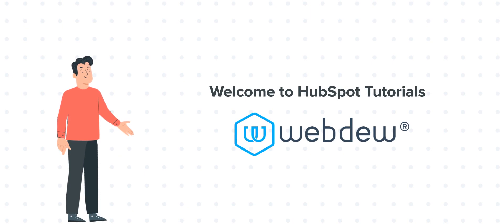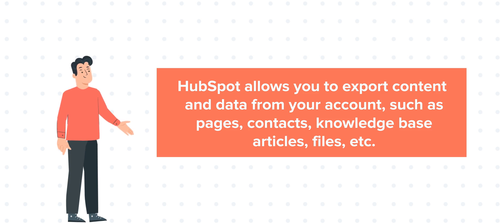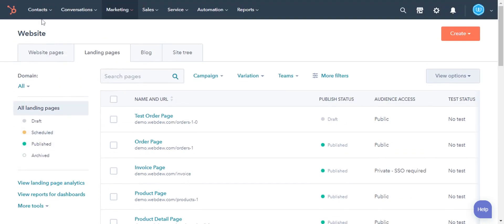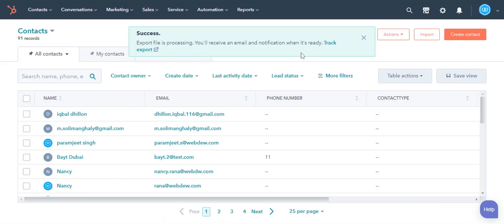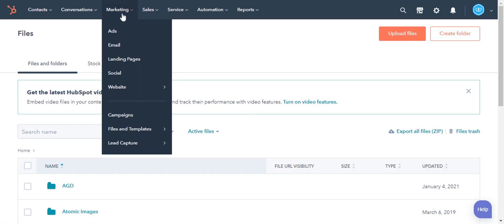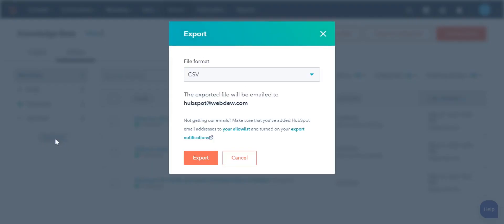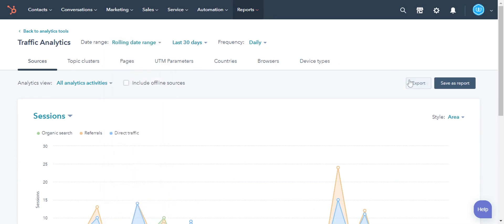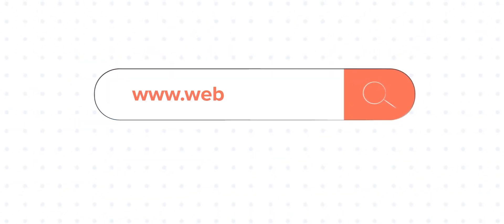How-to export content and data from HubSpot.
In this HubSpot tutorial, we will walk you through how-to export content and data from Hubspot.

HubSpot allows you to export content and data from your account, such as pages, contacts, knowledge base articles, files, etc.

Steps to follow:

1. To export data from website pages, landing pages, or blogs, navigate to marketing, choose the one for which you want to export the data for.

2. On the Landing page, click the dropdown More tools on the left-hand side and click all pages and blog posts.

3. In the same way, you can export data for website pages and blog posts.

4. To export the record’s data, open the record dashboard, like Contacts or Companies or deals or tickets.

5. On the record dashboard, make sure you are on the all record tab.

6. Click the dropdown Table Actions, click export Export view.

7. In the dialog box, choose what view you want to export and click Export.

8. You will receive a download link, as well as an email regarding the same.

9. To export data from the file manager, navigate to file manager.

10. On the file manager page, click export all files.

11. You will receive a download link and an email for export files.

12. To export form data, navigate to forms.

13. On the forms page, click export data.

14. In the dialogue box, click Export.

15. Same way, you can export data for CTAs.

16. To export, Knowledge Base articles, navigate to service, then click Knowledge Base.

17. Next, click the article tab, and then click the Export All tab on the left-hand side.

18. In the dialogue box, click export.

19. To export workflows, navigate to automation and then click Workflows.

20. On the next page, click Export workflows.

21. To export analytics data, navigate to Reports, click Analytics tool.

22. Select any tool. Select the date range and then click export.

This is how you can export data or content from your HubSpot account.